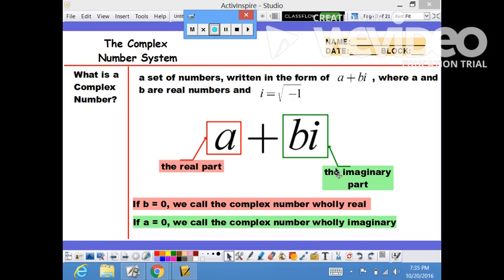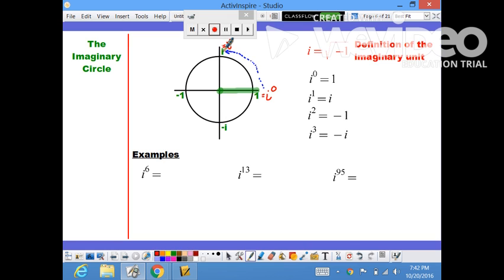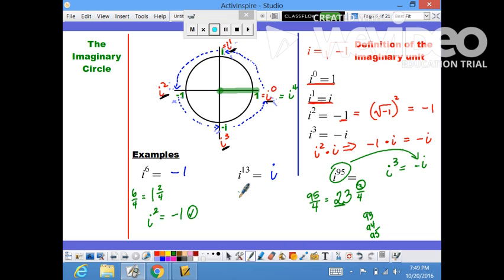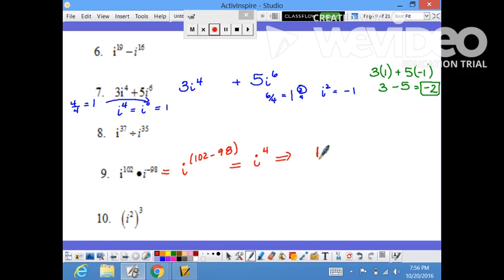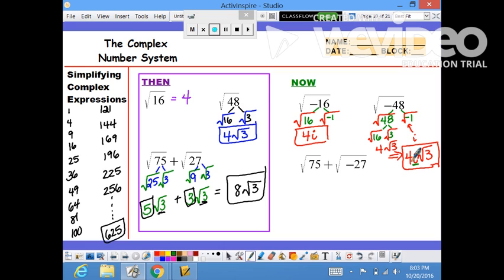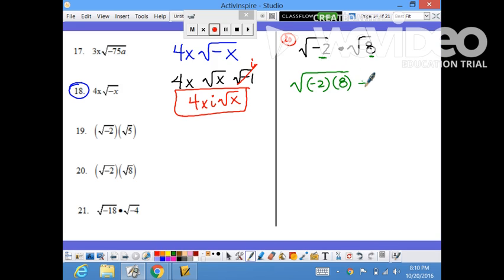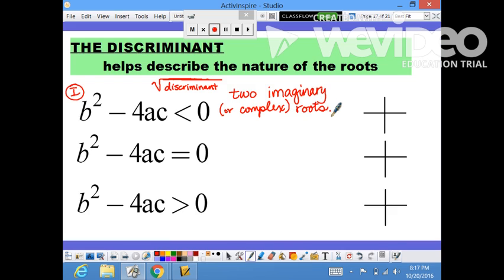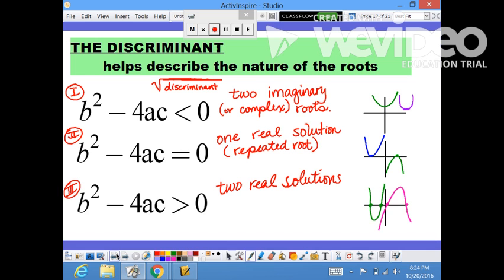Complex Numbers and the Discriminant